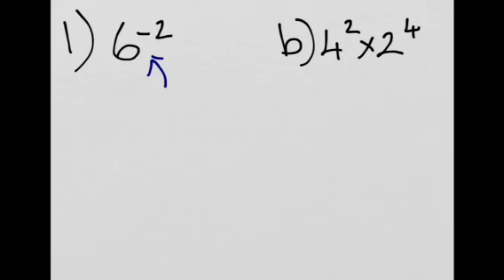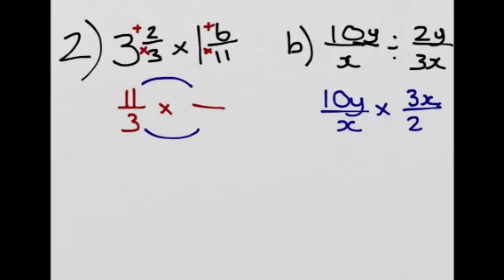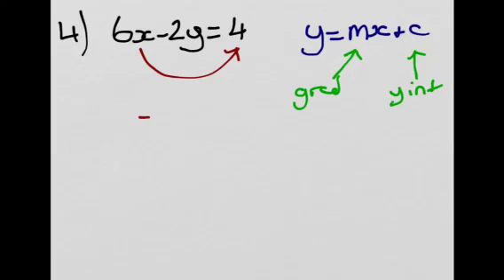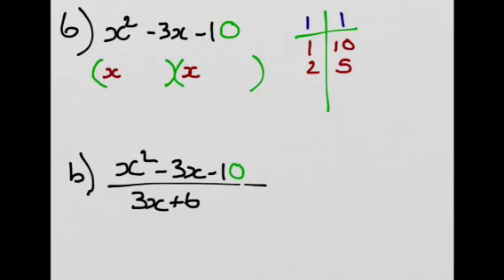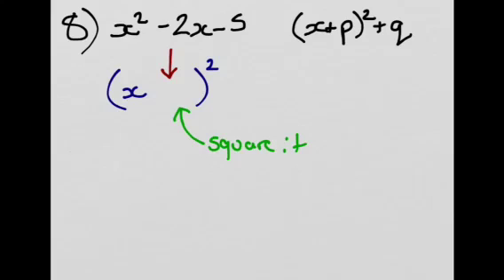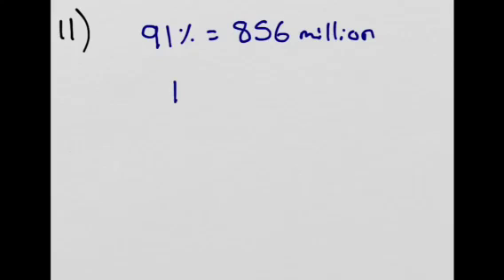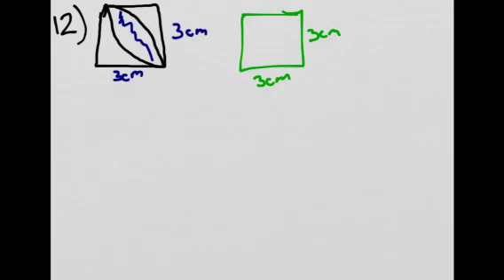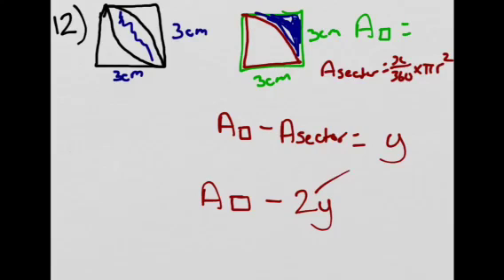S4 National 5 Homework 3 Hints